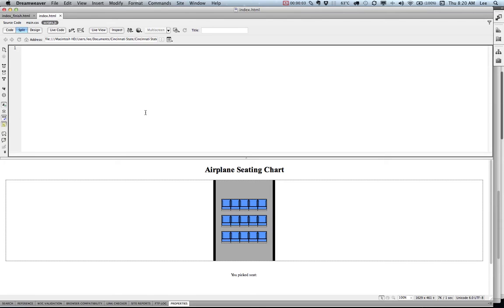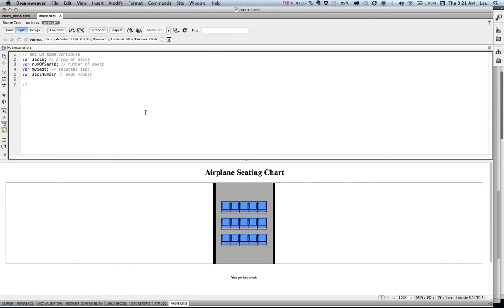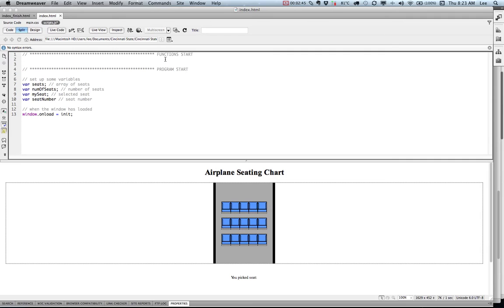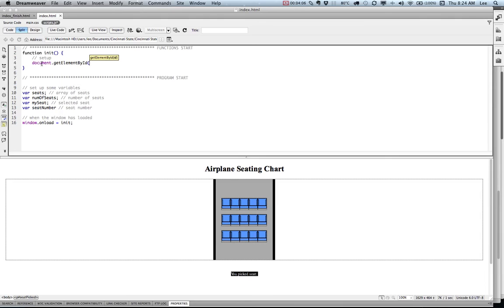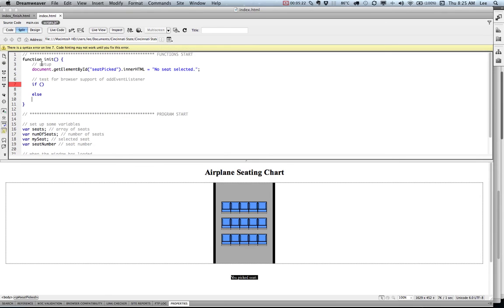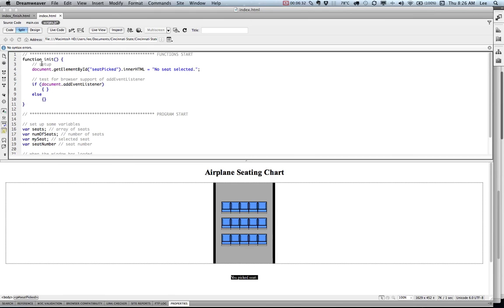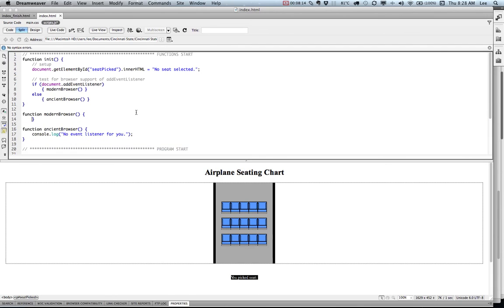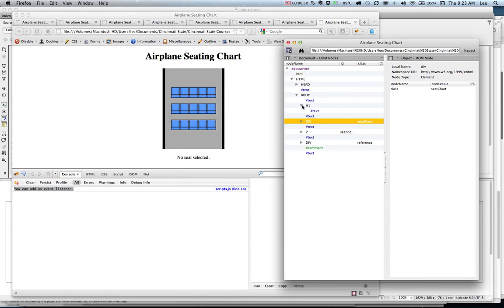Module 5: Exercise Tutorial 2